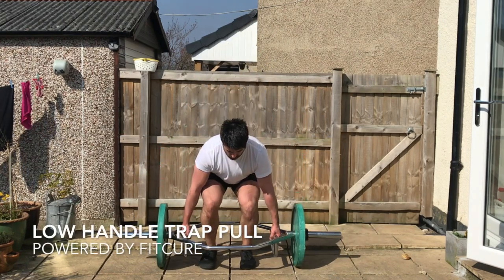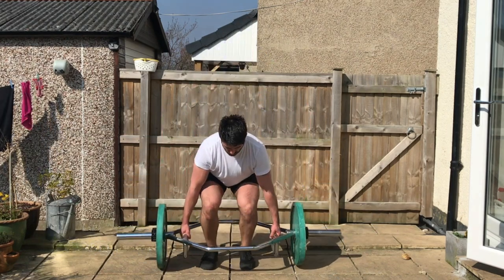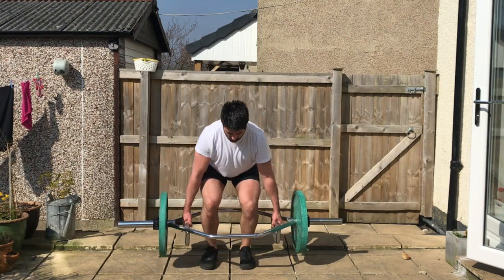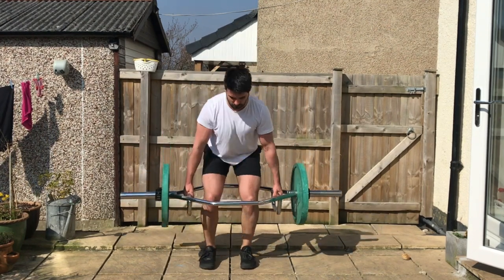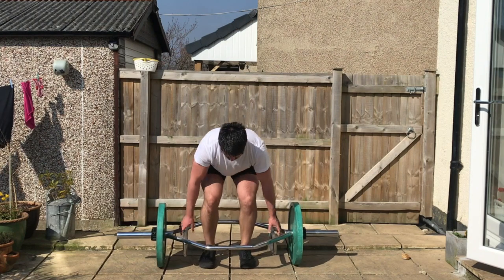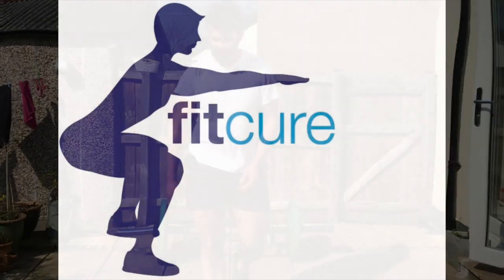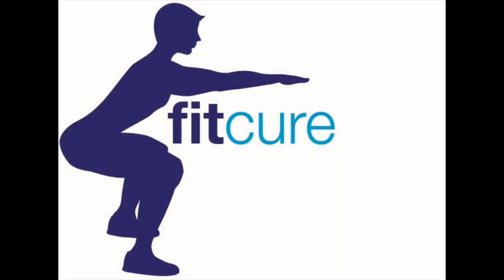Low Handle Trap Pull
This video is about Low handle Trap pull